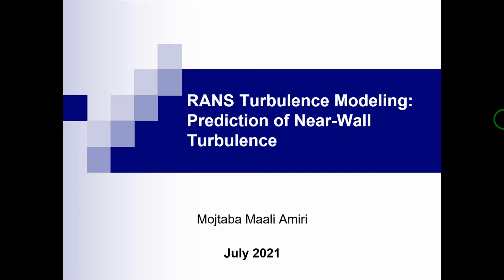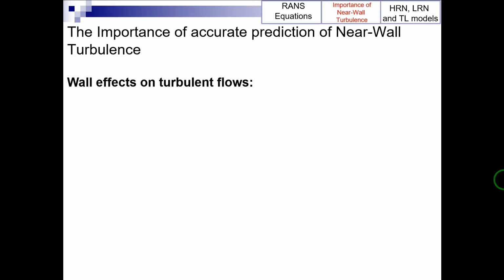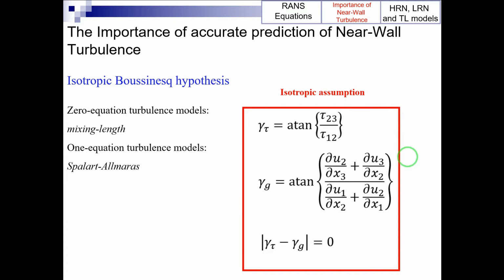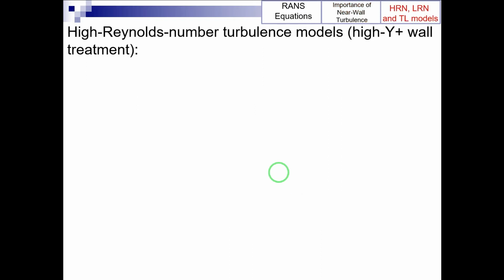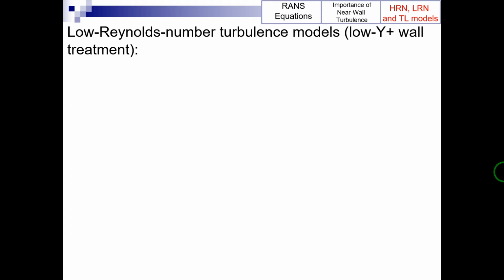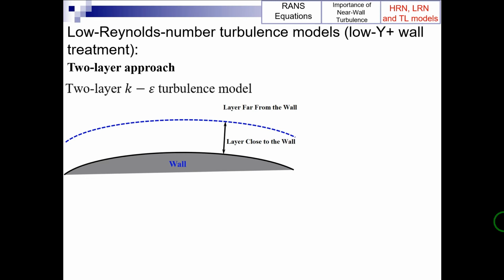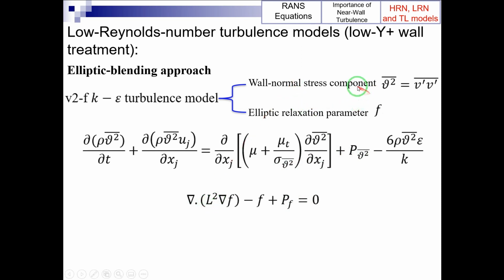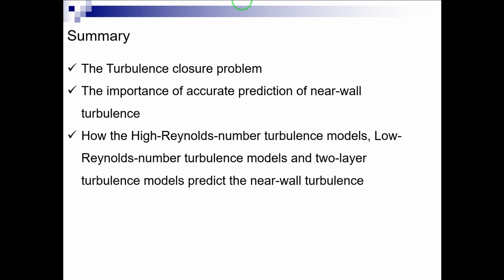RANS Turbulence Modeling: Prediction of Near-Wall Turbulence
In this video, first, the RANS equations and turbulence closure problem are presented. After that, the importance of accurate prediction of near-wall turbulence is discussed. And finally, different methods that are used by RANS turbulence models to predict near-wall turbulence are presented.